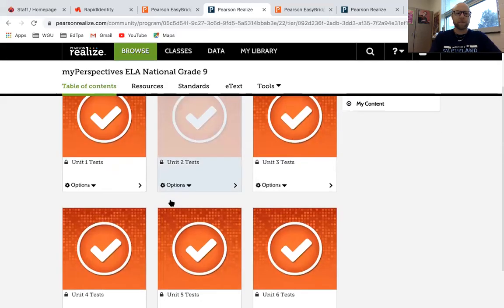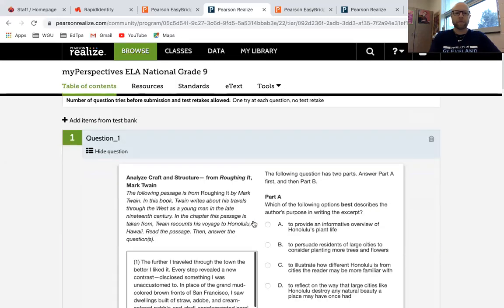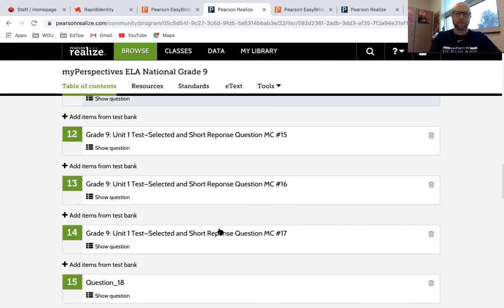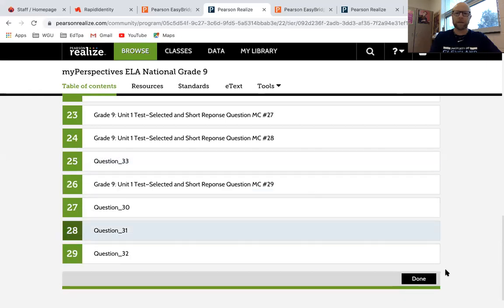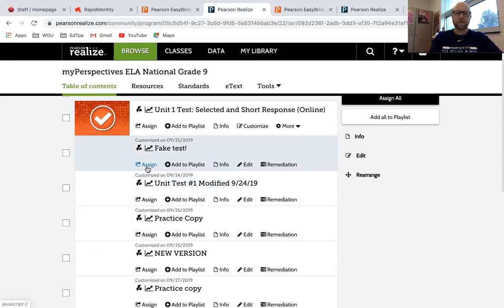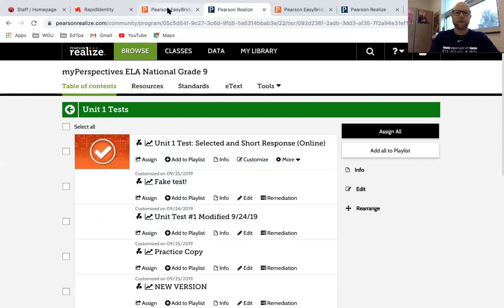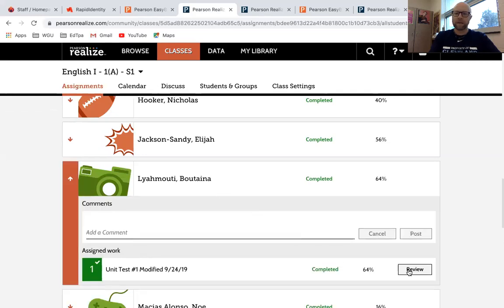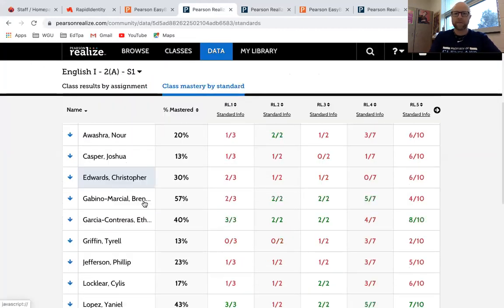Pearson Test editing and data analysis